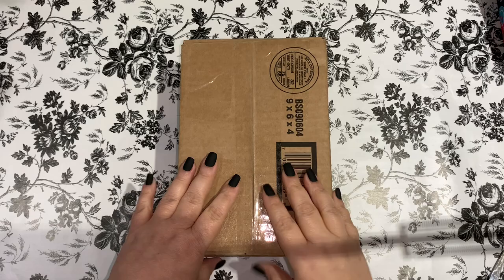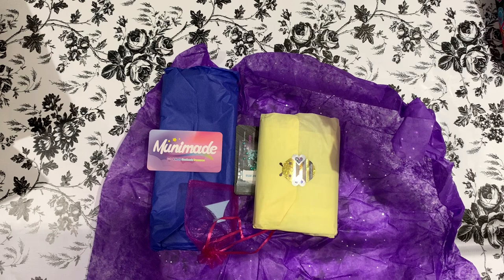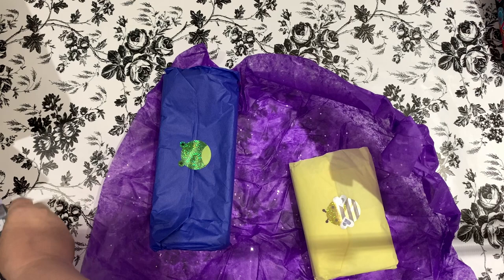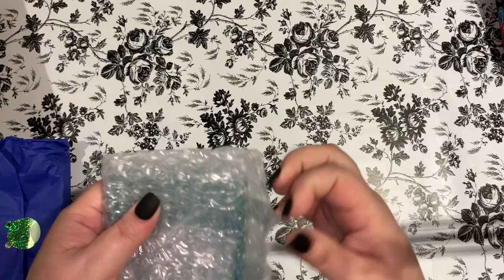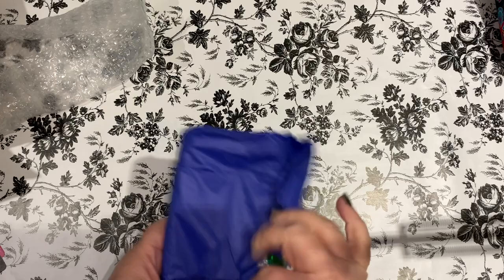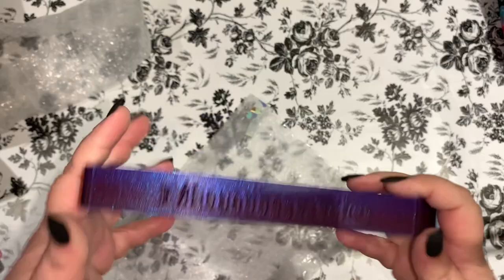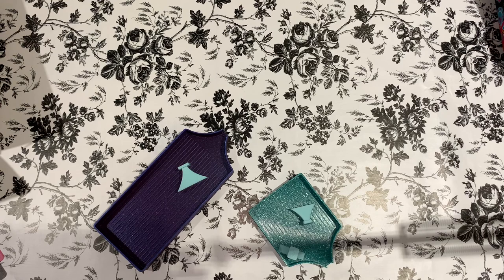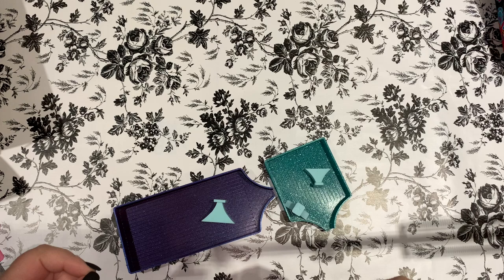Unboxing New MUNIMADE Trays Including the New PEACOCK 🦚 Color!! 🥰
Hey Hey Heyyy guys!! Today I’m unboxing Munimade trays from my gal M, on Etsy!! Her link is below in the links section, for your convenience!! Keep in mind - she restocks on Wednesdays!!!

60 Count Storage Case from SanerDirect

or iMovie is also found on this channel.